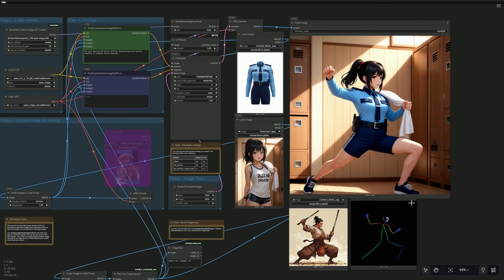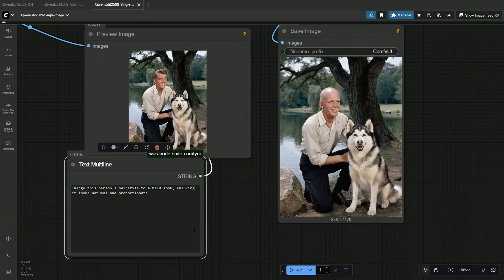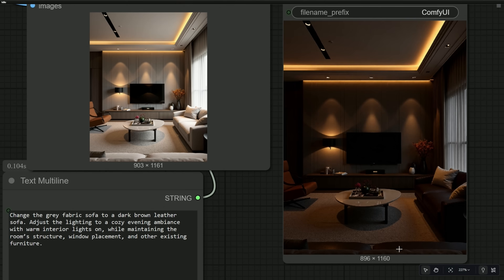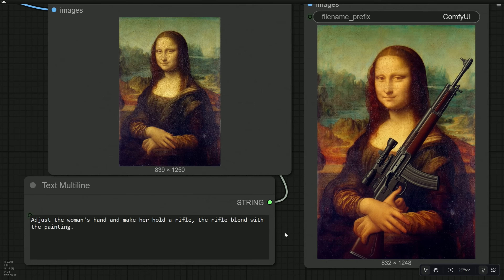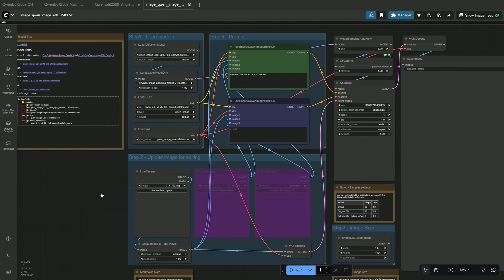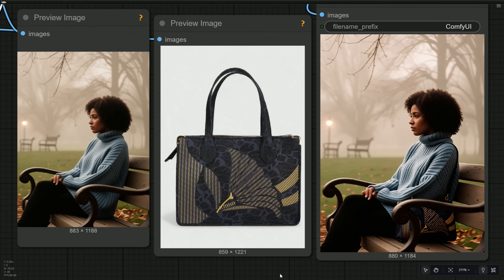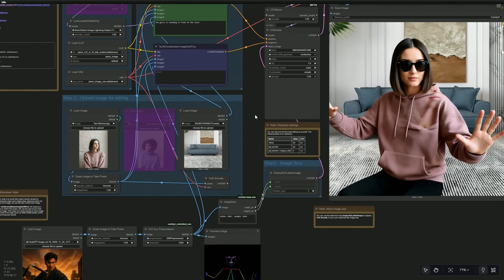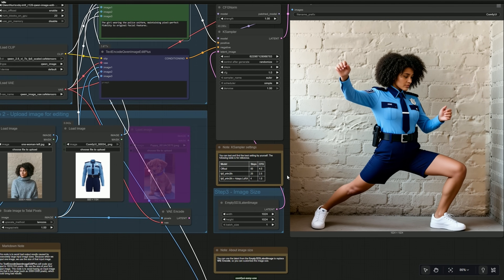Qwen Edit 2509 - The Prompt You Must Know + Open Pose Control with Nunchaku Workflow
🌟 Qwen-Edit-2509 with Prompt and Workflow 🌟

In this video, I explore Qwen-Edit-2509, a powerful AI image editing model, and show how it works with Open Pose skeletons to give you precise control over body poses in generated images.

Along with pose control, I demonstrate several use cases of Qwen-Edit-2509, including:
Adjusting and refining character poses 🕺
Editing and enhancing details in existing images 🎨
Combining editing workflows for more creative results ✨
If you want to take your AI image editing further with pose-guided generation, this workflow with Qwen-Edit-2509 and Open Pose is a must-try.

🕐Timestamps
0:00 Introduction
0:10 Qwen Edit 2509 Prompt and results
5:43 Workflow explained
8:20 Qwen Edit 2509 Multi Image
10:10 Qwen Edit 2509 Control-Net
10:53 Qwen Edit 2509 GGUF Models
11:18 Qwen Edit 2509 Nunchaku Model and Workflow

Happy creating! 🎨✨